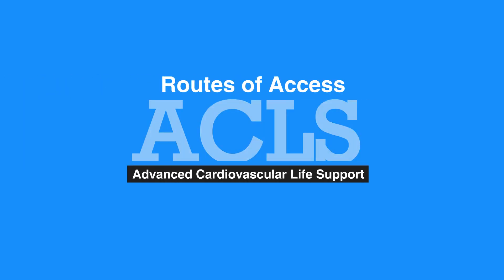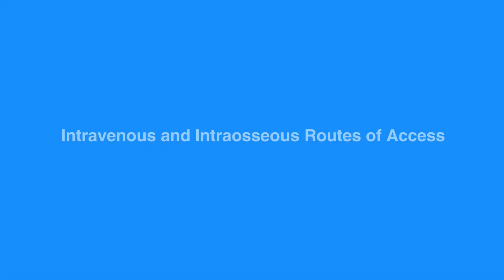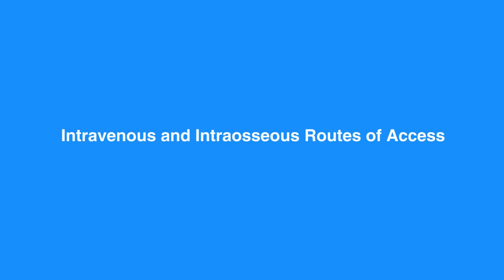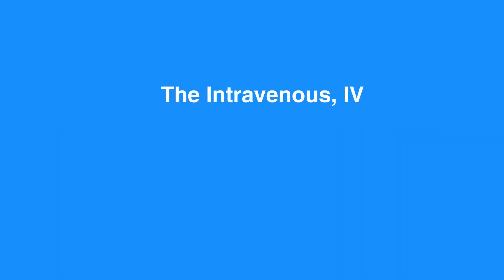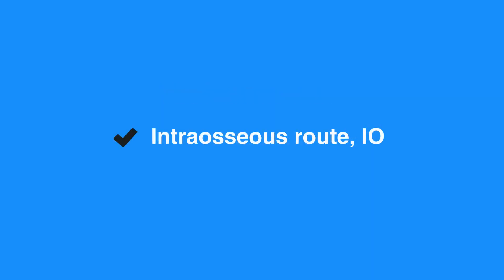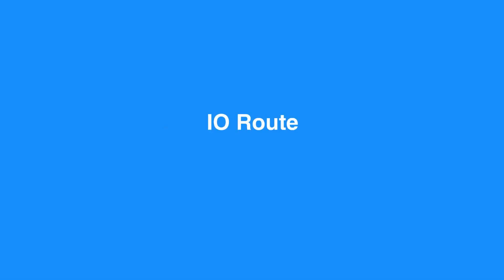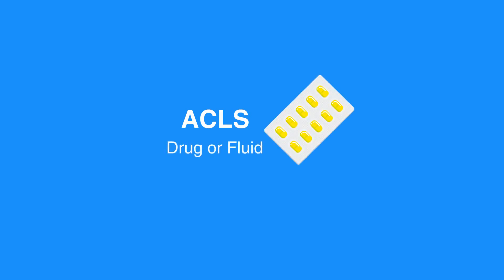Routes of Access - 4h. Routes of Access, Advanced Cardiac Life Support (ACLS) (2019) - OLD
This lesson discusses the routes of access. There are two routes, intravenous and intraosseous. During the lesson a review is given concerning the priorities for each route of access.

"Historically in ACLS, providers have administered drugs via the intravenous (or IV) or the endotracheal, or ET, route. ET absorption of drugs is poor, and optimal drug dosing is unknown. Therefore, the intraosseous (or IO) route is now preferred when IV access is not available.

Let’s review the priorities for each route of access.

The peripheral IV is preferred for drug and fluid administration unless central line access is already available. Central line access is not necessary during most resuscitation attempts, as it may cause interruptions in CPR and complications during insertion. Placing a peripheral line does not require CPR interruption.

If a drug is given via peripheral route of administration, then you should intravenously push bolus injection unless otherwise indicated; flush with 20 mL of fluid or saline; and/or raise extremity for 10 to 20 seconds to enhance delivery of drug to circulation.

When using peripheral IV route of administration, drugs can take up to two minutes or more to reach central circulation. The effect of medications given may not be seen until even longer. High-quality CPR helps circulate these drugs and is an important part of resuscitation.

The IO route is used to deliver drugs and fluids safely and effectively during resuscitation when IV access is not available. IO access can be used for all age groups, can be placed in less than one minute, and has more predictable absorption than the ET route.

Keep in mind that any ACLS drug or fluid that can be administered intravenously can also be given intraosseously."